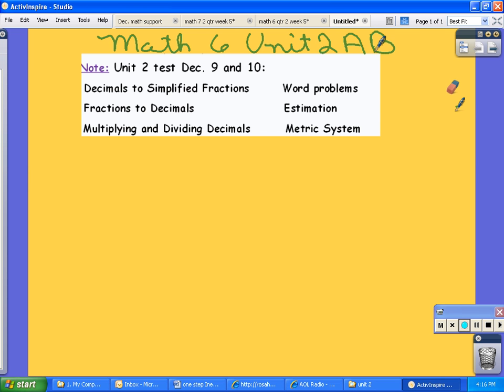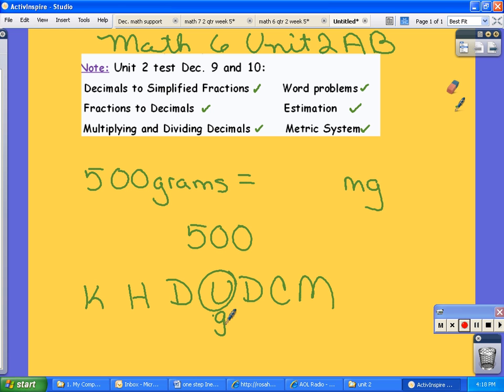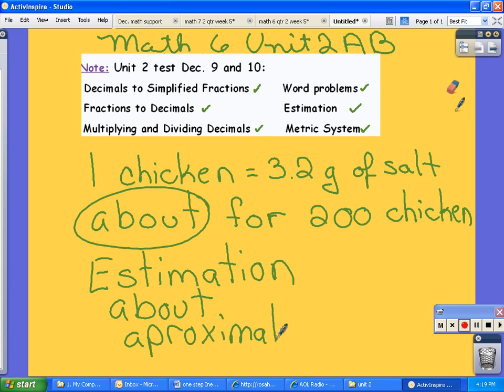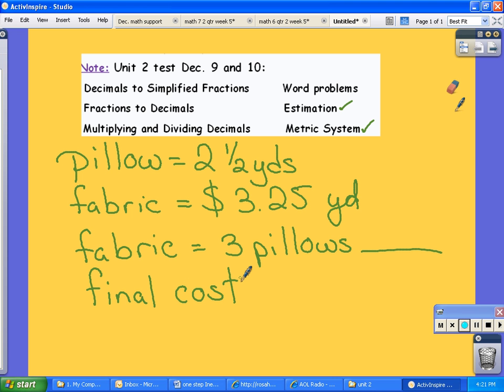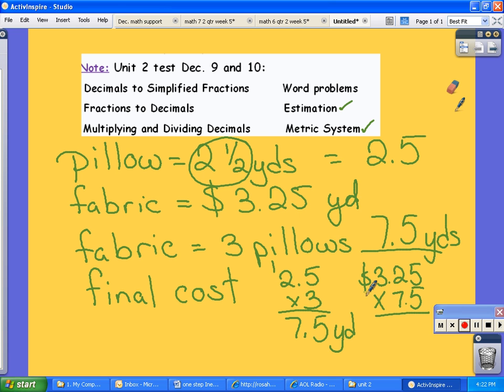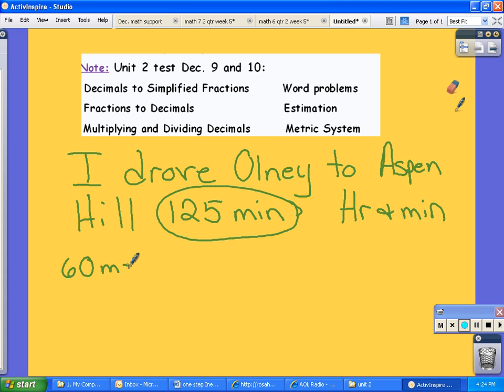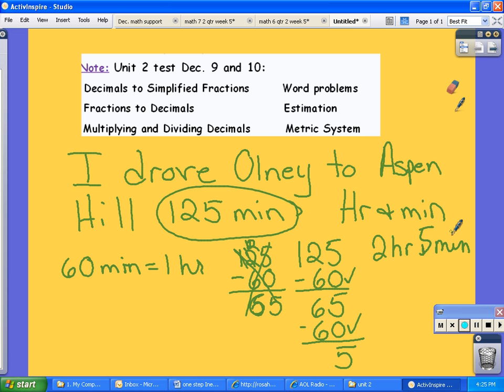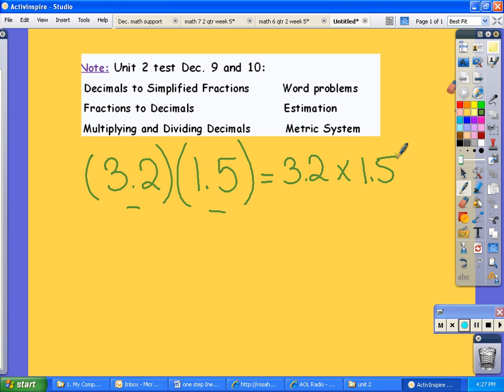study items for math 6 test Dec. 9 and 10.avi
Items you need to know for unit test Dec 9 and 10